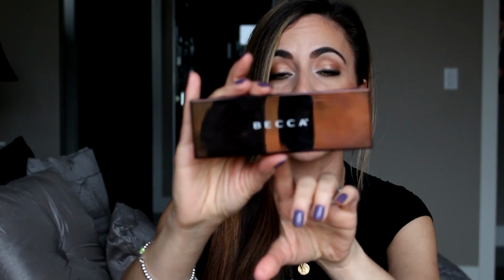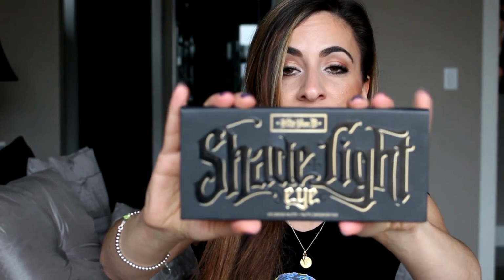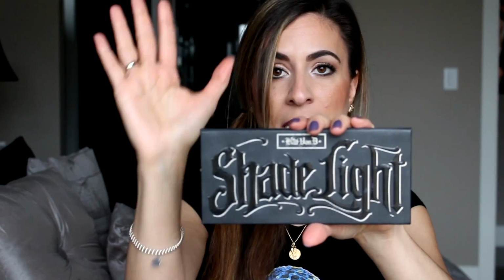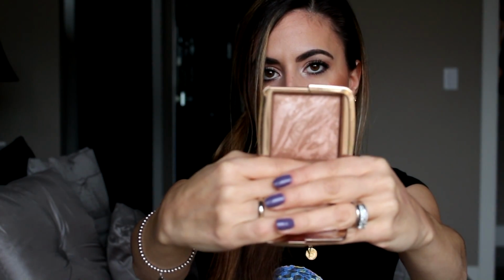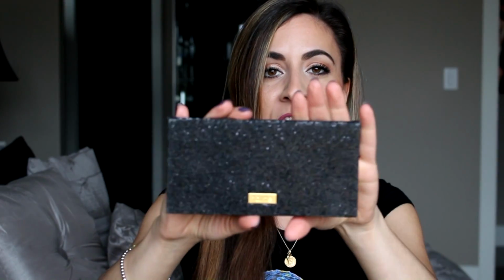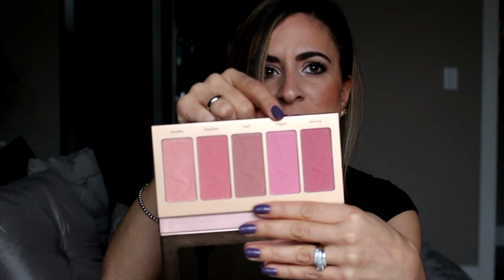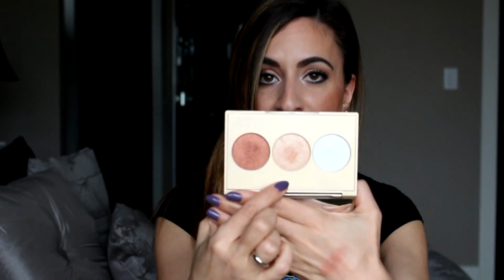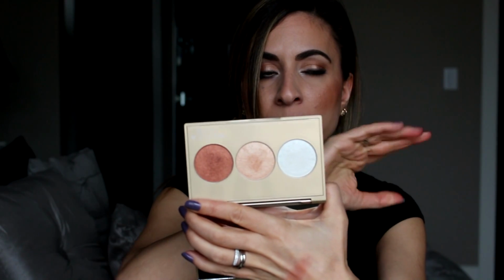Sephora VIB Recommendations | Favorites!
Save your date for November 6-9 cause its time to save at Sephora!! VIB 20%!! Here are some of my favorite products and what I recommend!! Please let me know what your picking up!!
Lisa, xo

Snap Chat (blushingshades)
FaceBook page coming soon!!

(PRODUCTS MENTIONED)
Becca Ombre Rouge Eye shadow palette
Tarte Tartelette Palette
KVD Shade & Light Eye Contour palette
KVD Shade & Light Contour palette
Laura Mercier Ritual Bronzer
Hour Glass Ambient Bronzer
Hour Glass Ambient Lighting Palette
Hour Glass Ambient Lighting Blushes
Laura Mercier blush in Spiced Cider
Tarte Holiday blush palette (Can't Find On Line) must me sold out
Nars Steven Klein Dual Intensity Blush
Becca Skin Perfecter Jaclyn Hill holiday palette
Becca Champagne Pop
Bite Beauty Crème Lip color in Mauvember
Bite Beauty Crème Lip color in Cava
Nars Audaious Lip Stick in Barbara
Nars Audaious lip stick in Anna
Urban Decay Matte lipstick in 1993

I started this channel so that I can share my passion! I am by no means a professional. I only share what I know and my thoughts on any of my videos! I have made  some amazing friends here on youtube which is another reason why I do videos! Thanks for taking the time out of your busy schedule to watch me share my love for beauty!

Everything in this video was purchased with my own money unless stated other wise!! I will always give my honest opinion!